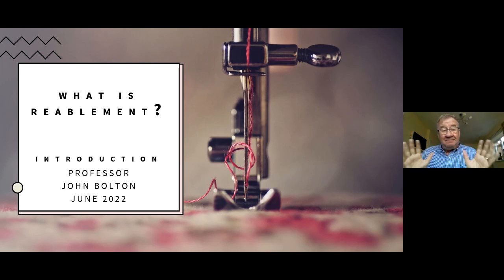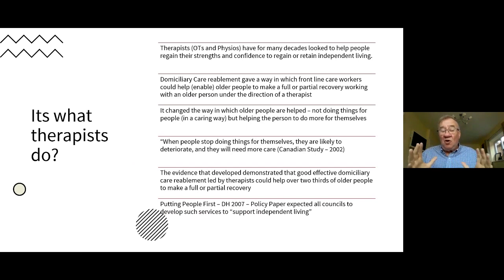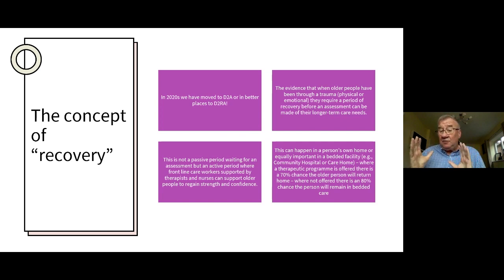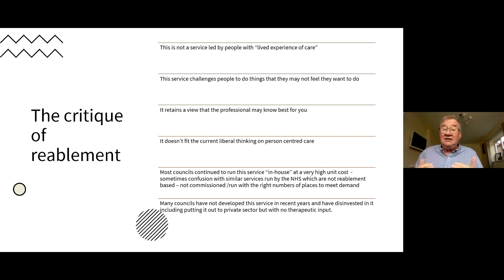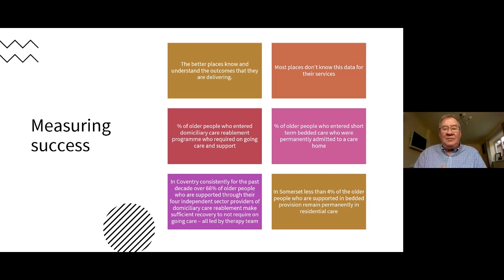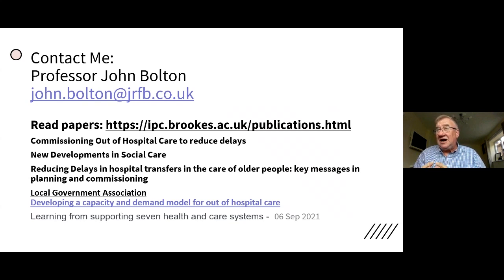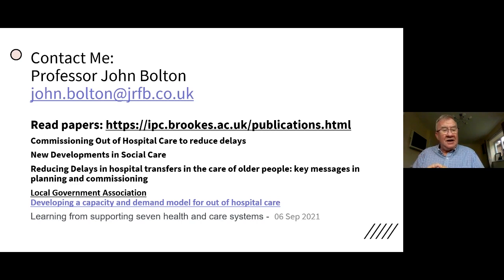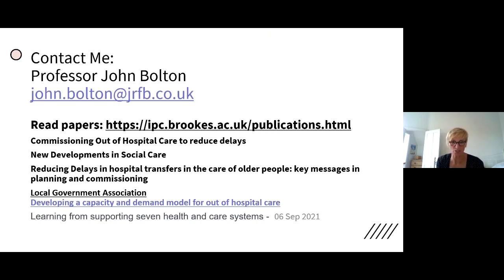Learning Lunch June